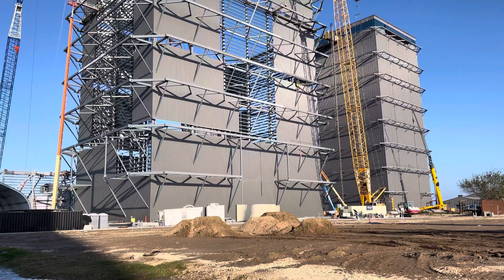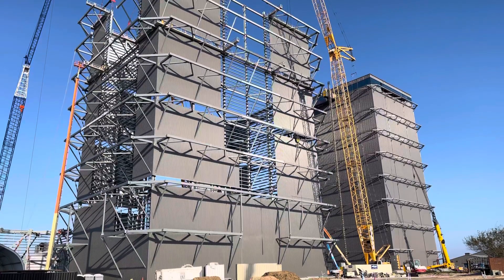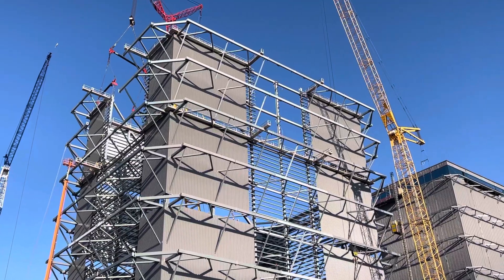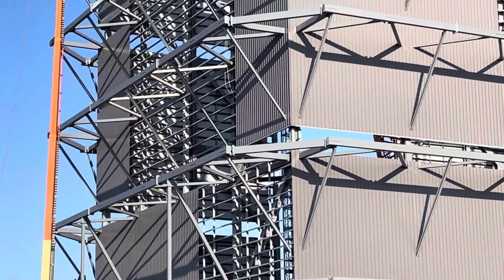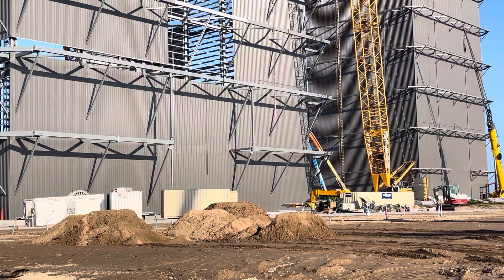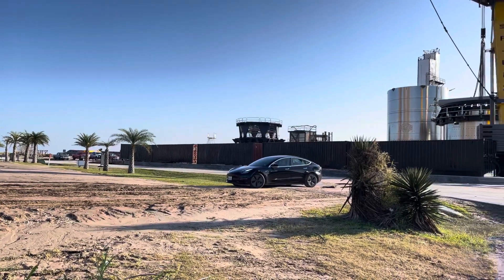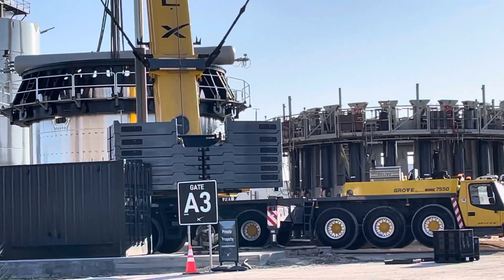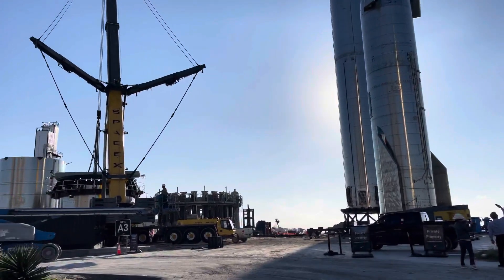Wider High Bay, February 1, 2022. SpaceX Build Site, Starbase Texas